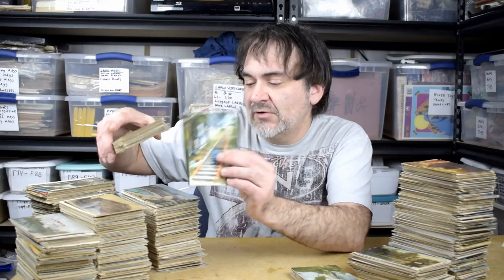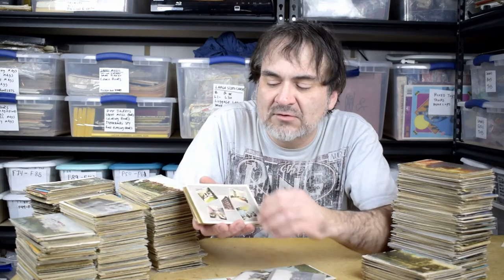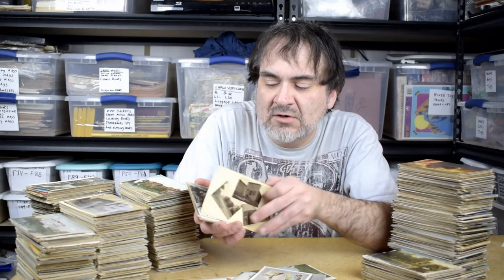Huge BOLO Haul From Craigslist - 2018 eBay PowerSeller 2,600+ Postcards Huge Profit